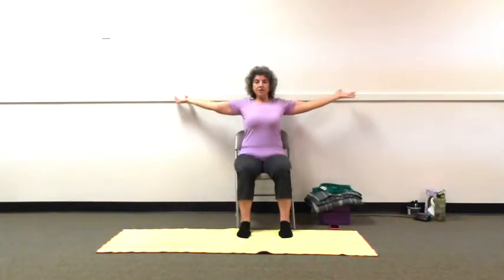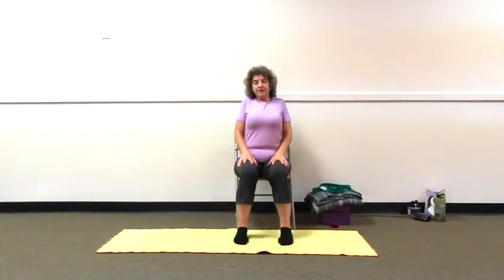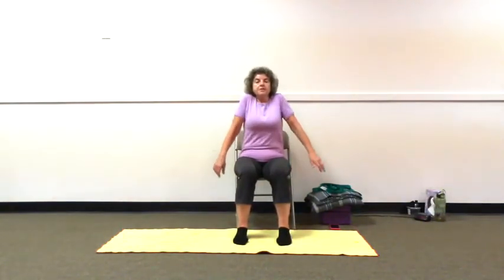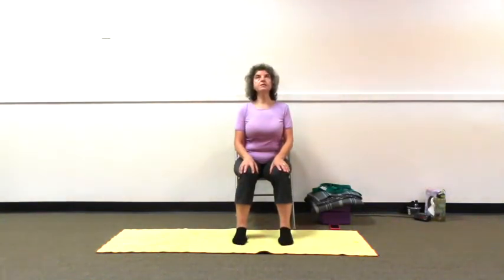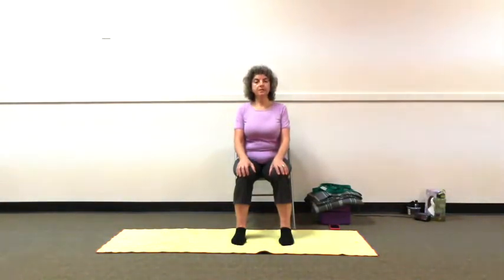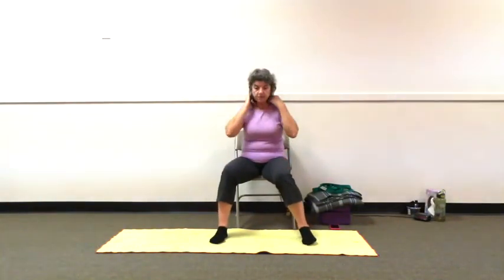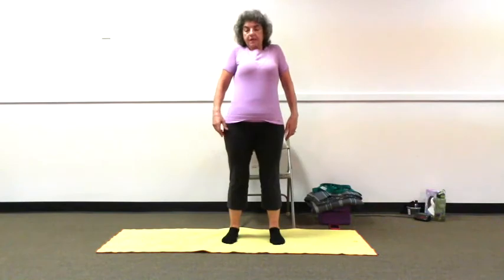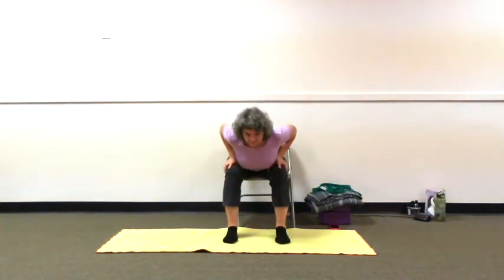Chair/Mat Yoga with Miriam Gilmer - November 2, 2021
Join Mariam Gilmer, certified Hatha yoga instructor, for this virtual eight weeks practice of yoga while sitting in a chair or on a mat.

Funding provided by the Friends of the Northlake-Barbara Loar Library.